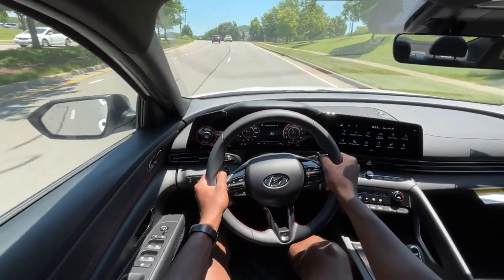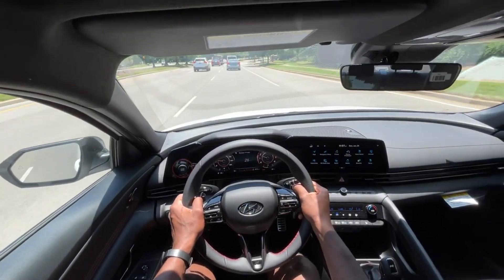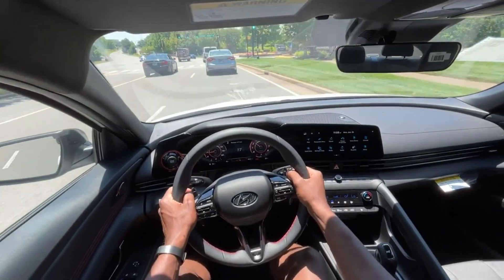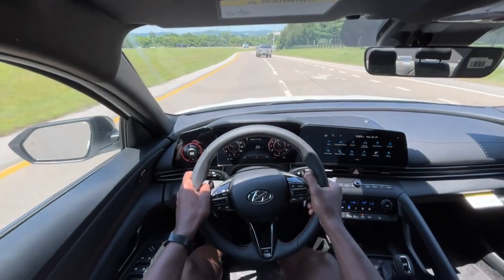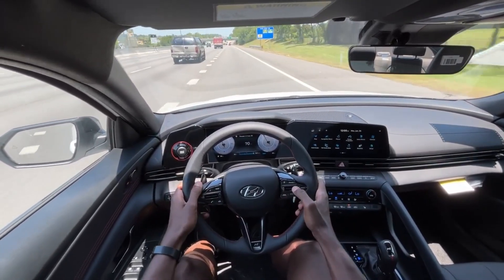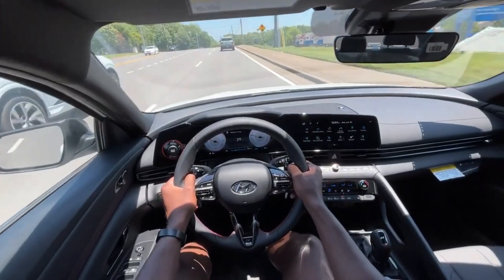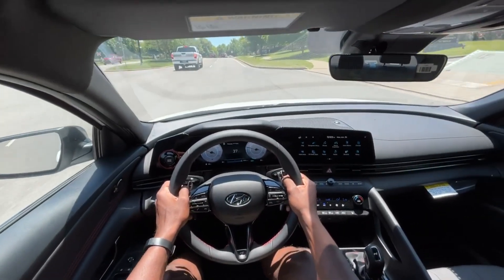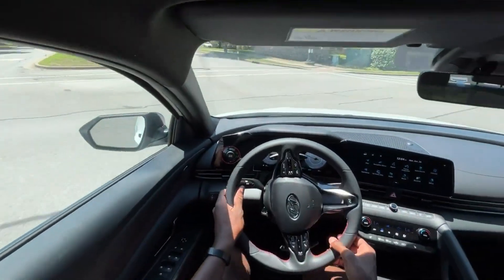2023 Hyundai Elantra N Line-No Need to Pay More for the N.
2023 Hyundai Elantra N-Line 1.6 Liter Turbocharged 4 Cylinder Engine POV Test Drive.